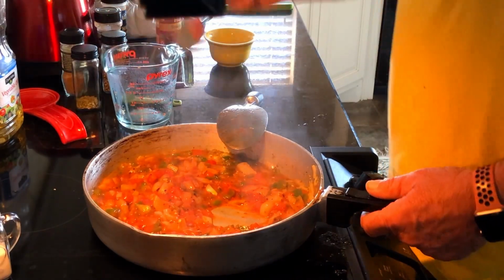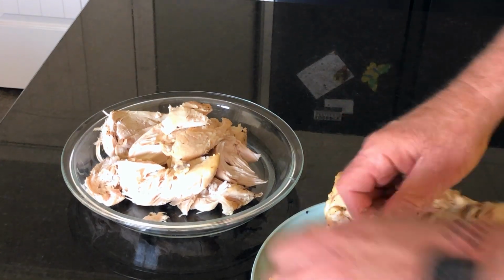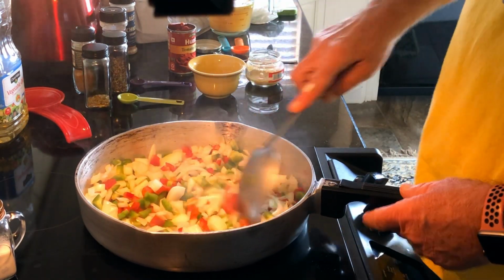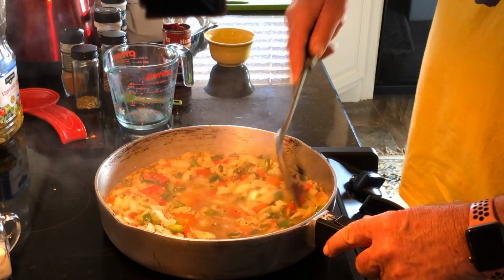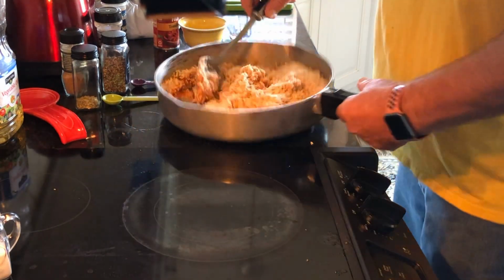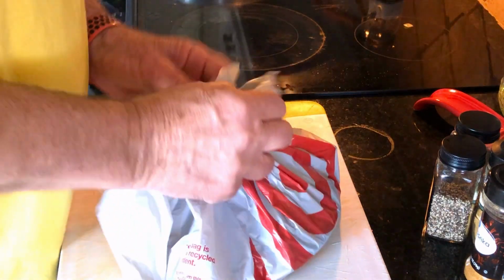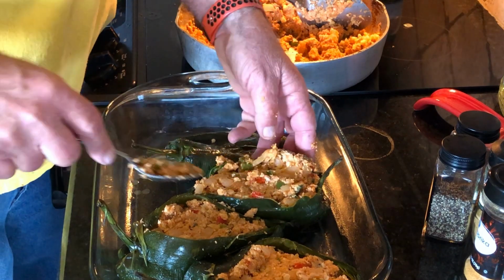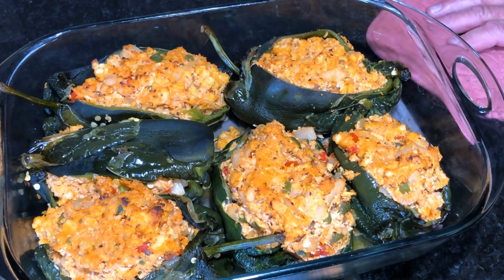Creamy Chicken Stuffed Poblano Peppers with pepper jack and a little spunk from Grandpa Greenwald...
How to make the most amazing Chicken Stuffed Poblano peppers  the way Grandpa Greenwald does it.

Note:  oh well, I said tomato sauce instead of tomato paste
            oh well, I should have pulled the pepper skins for the video, absolutely
oh well, just an old guy having fun and eating well.